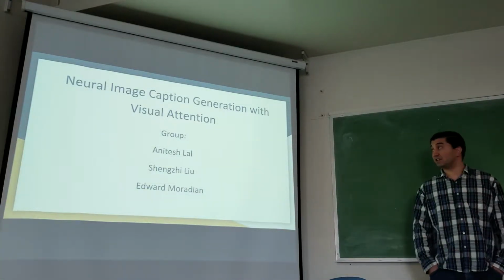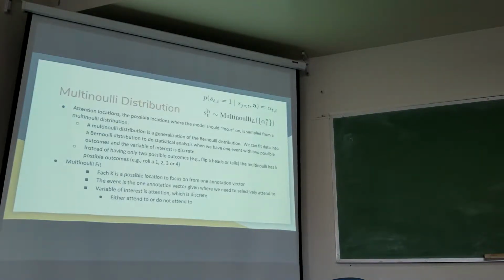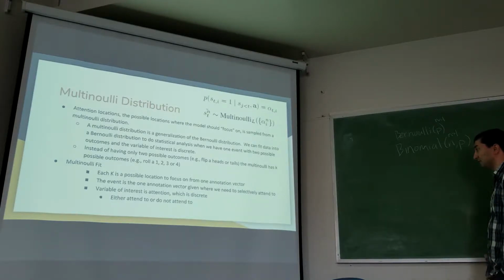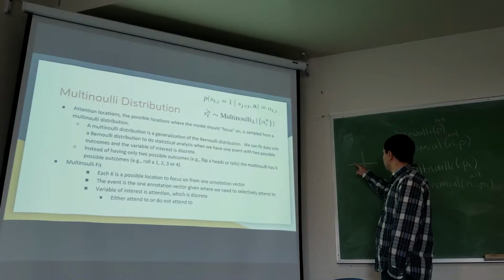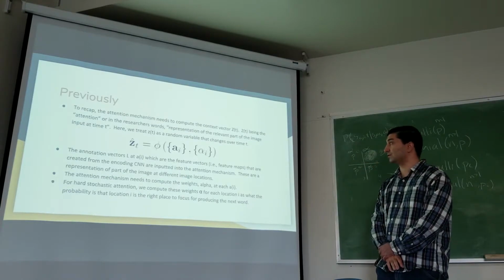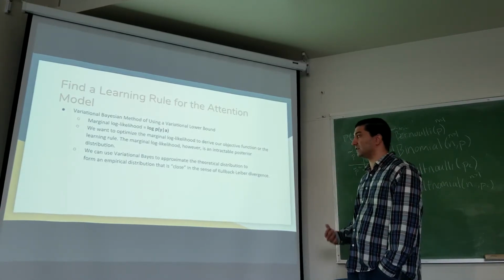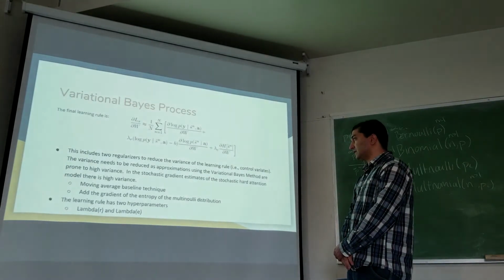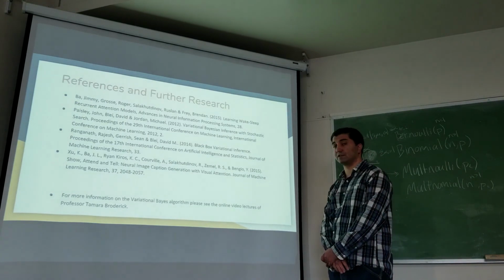Hard Stochastic Attention Deep Learning Presentation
This is a presentation of the hard stochastic attention mechanism found in "Show, Attend and Tell: Neural Image Caption Generation with Visual Attention".

You can find the presentation PowerPoint at my GitHub under Graduate School Projects.  I also have repos of statistics and other data science topics as well.